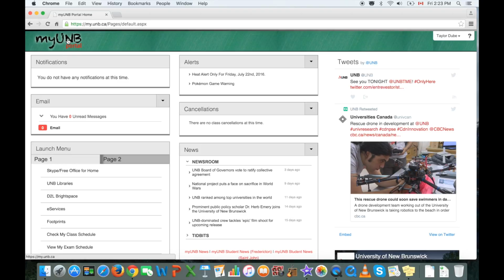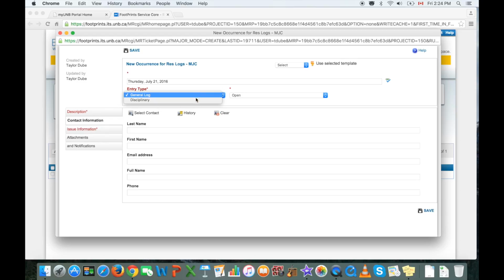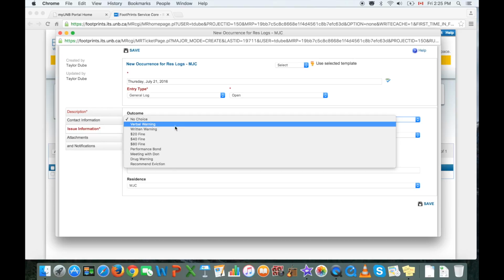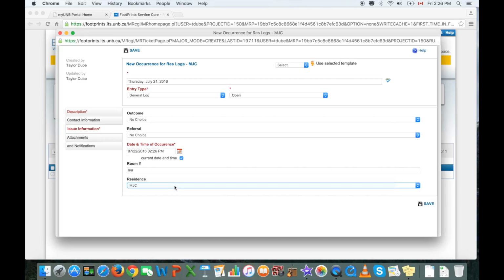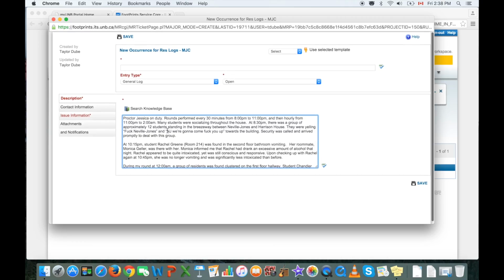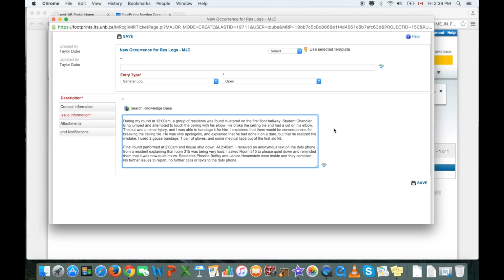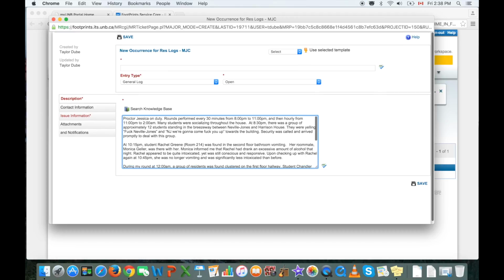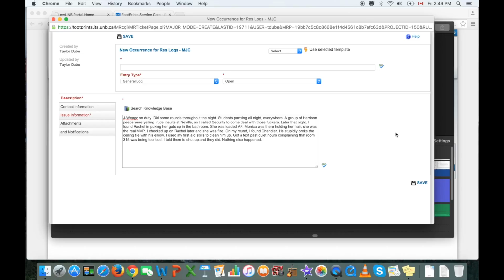Log Session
This video is for education purposes. It is a tool to teach UNB Student Leaders how to write an informative and effective log.